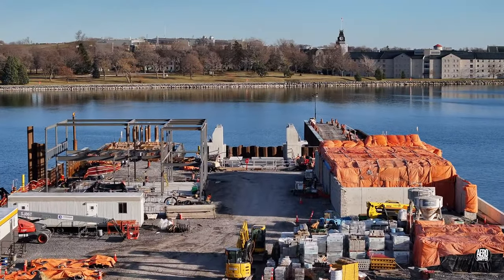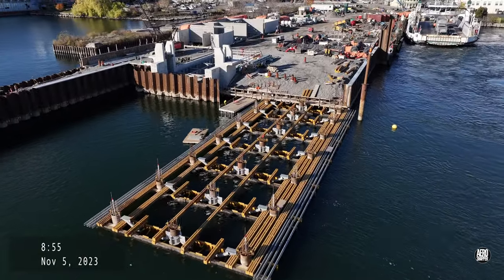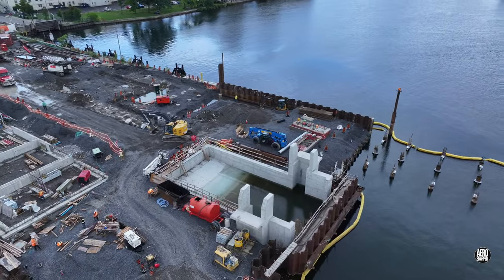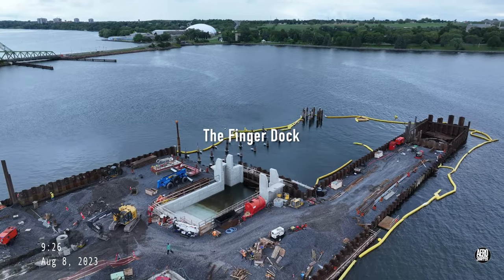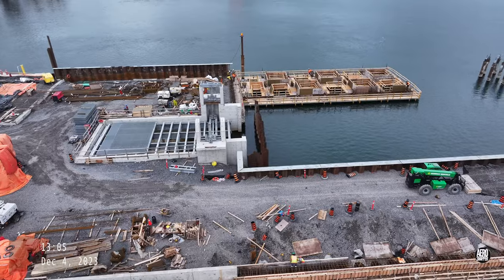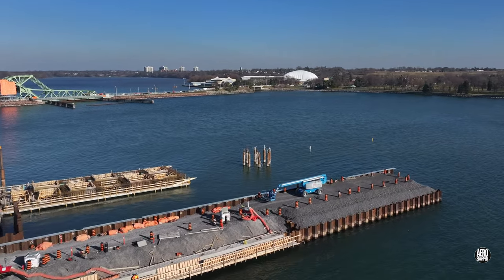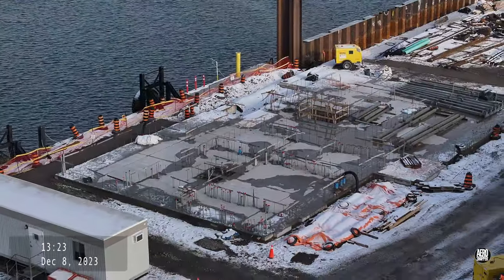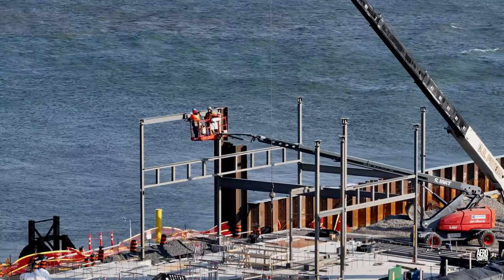Growing by Leaps and Bounds - a year end review of progress on the new Kingston Ferry Dock 4K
As 2023 draws to a close it seemed to present an opportunity to see just where we are with the construction of a new ferry dock in Kingston. This review examines each of five key areas and demonstrates, I believe, significant progress.

Chapter Markers:
00:00 - Start
00:25 - Floating Dock Extension
01:17 - Ramp and Ramp Towers
02:05 - Finger dock
03:03 - Utility Building
03:59 - Passenger Terminal